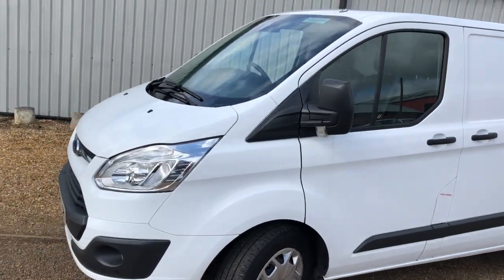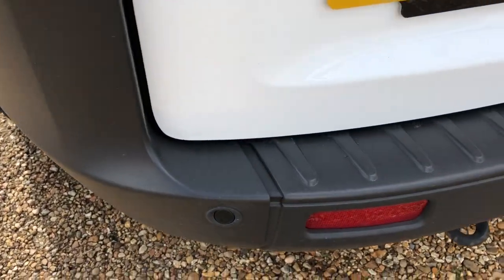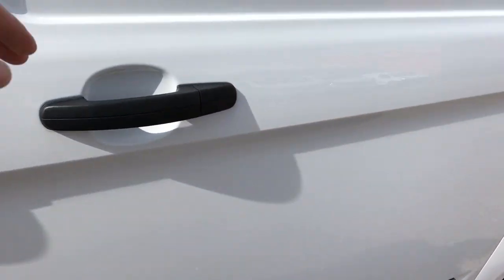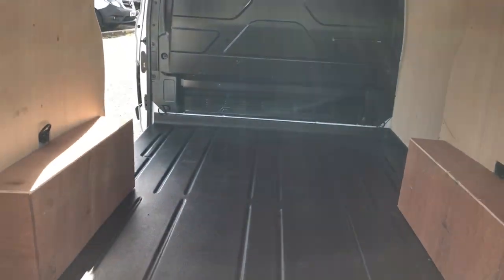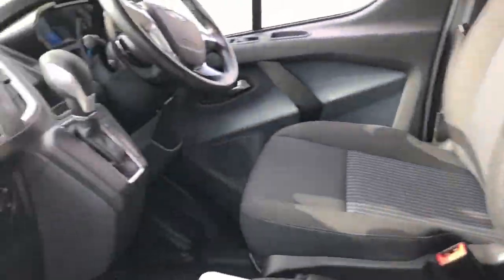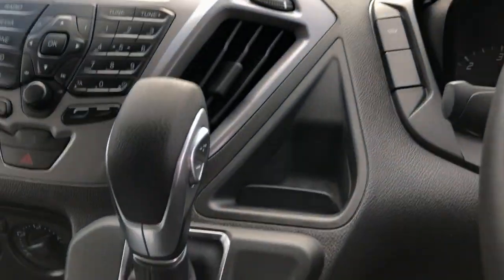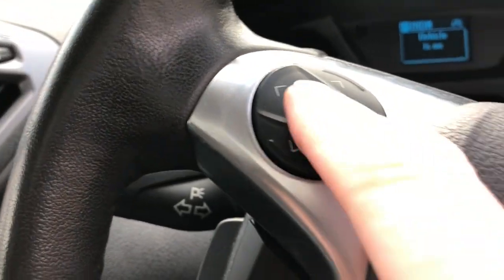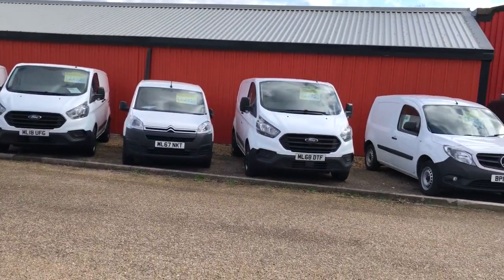Transit Trend AUTO